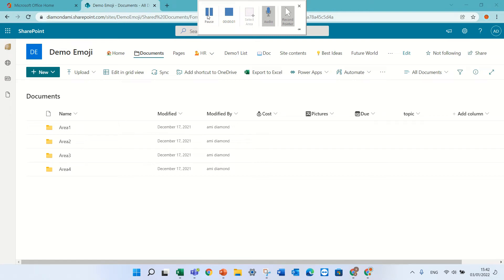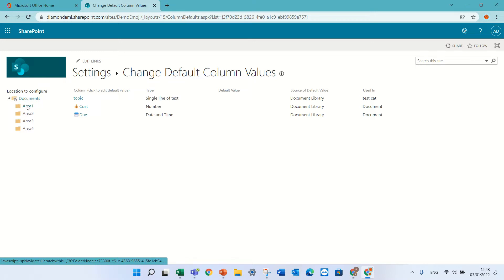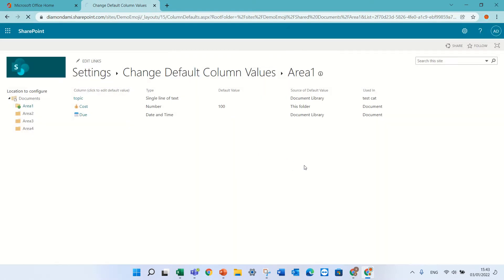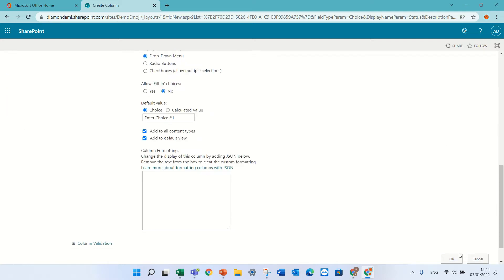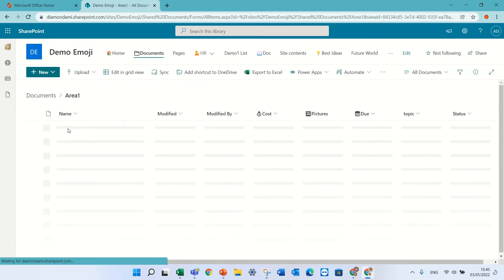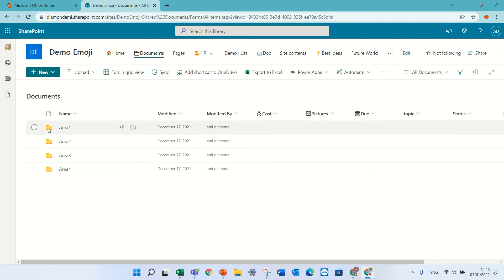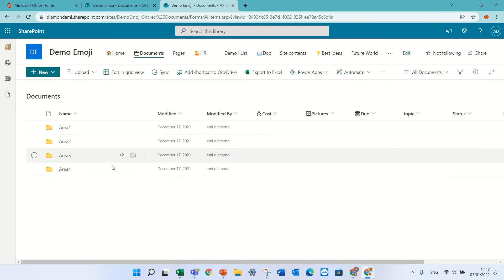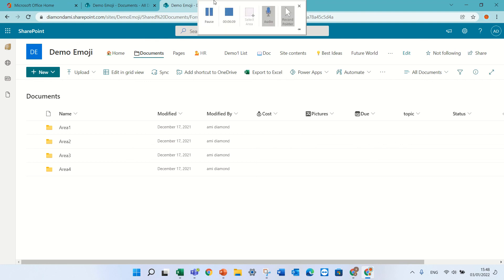How to sets default Metadata (value) to a file within a SharePoint Document Library Folder ?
One of the SharePoint library settings let you set a default value to all file that are upload to the folder.
Watch the short video to see how to achieve it.